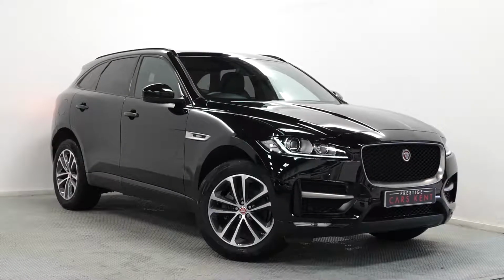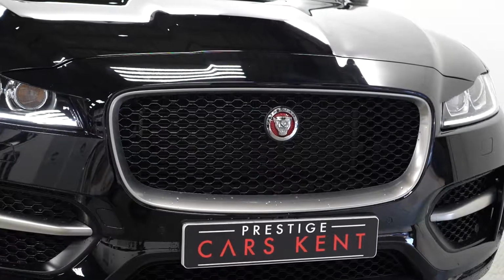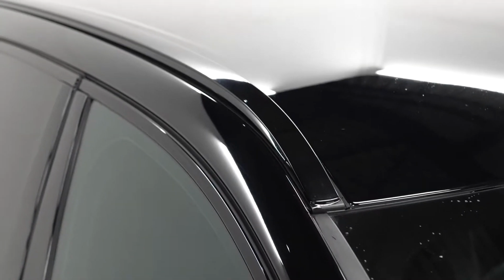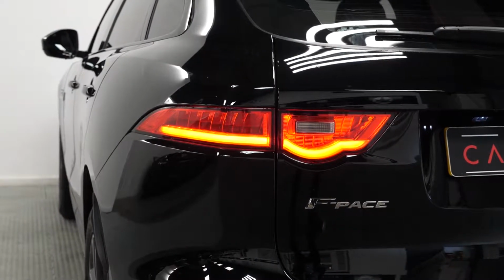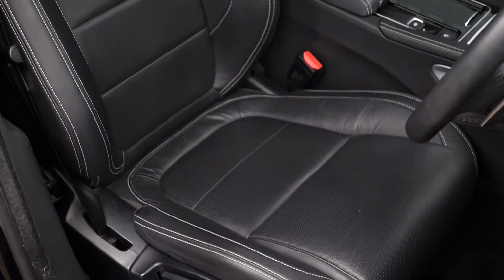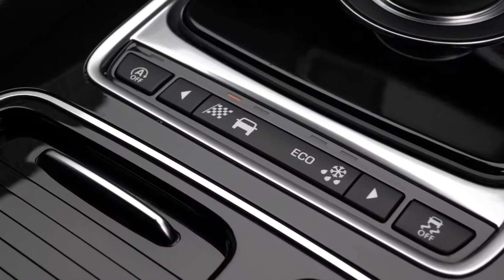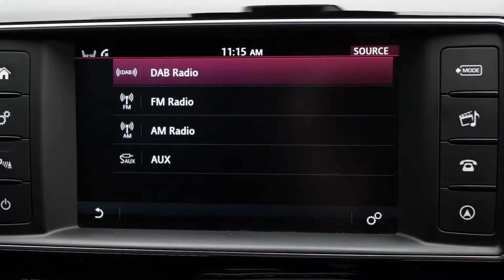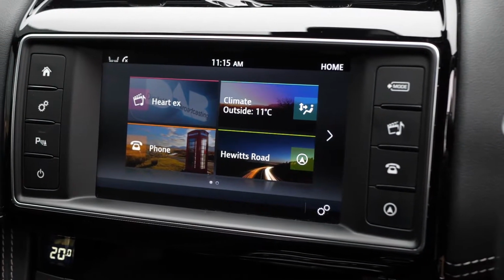2017 Jaguar F-pace - Prestige Cars Kent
OPTIONAL FEATURES - | Privacy Glass | USB Charging Sockets in Rear | Power tailgate | Wifi Hotspot |,

R-Sport Standard Features - Including - | 19 Inch wheels (style 5038) | Xenon Headlights | Headlight Power Wash | Gloss Black Roof Rails | R-Sport Body Kit Including front and Rear Bumpers | Grained Leather Seats | SAT NAV |,